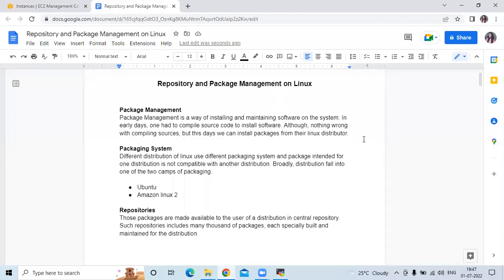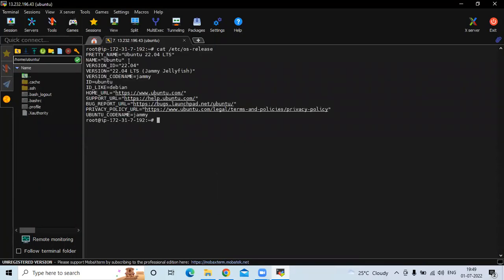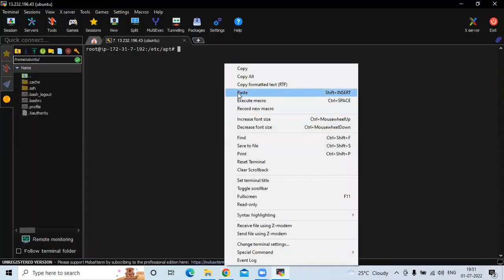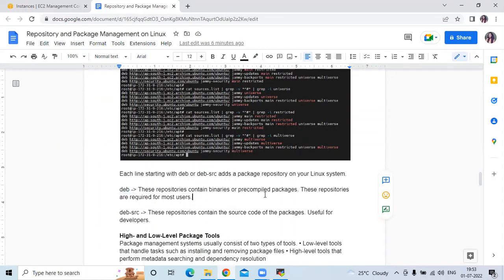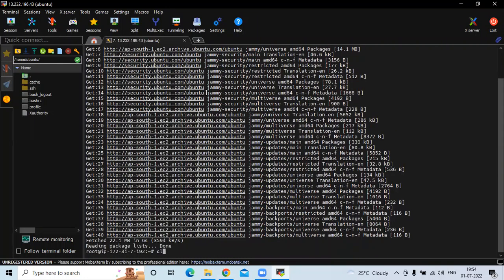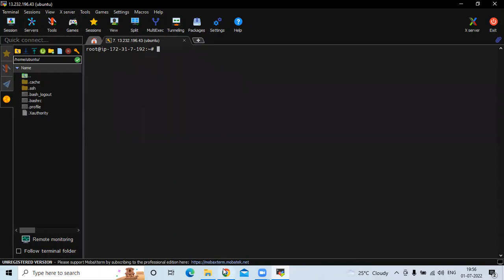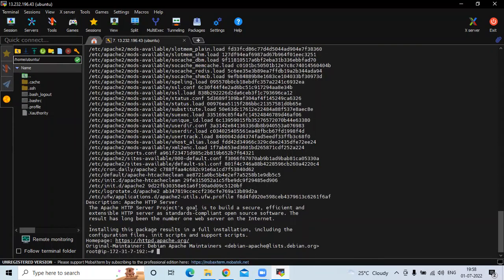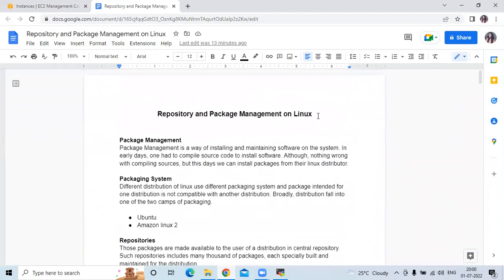Package Management on Linux-YUM, APT | Software Repository in Linux | Linux Tutorial for Beginners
In this Video we are going to cover Package Management on Linux-YUM, APT | Software Repository in Linux | Linux Tutorial for Beginners | Package Management on Ubuntu Linux | Package Management on CentOS Linux
0:00 What is package management in Linux
3:00 Package Management on Ubuntu Linux
8:00 Package Management on CentOS Linux